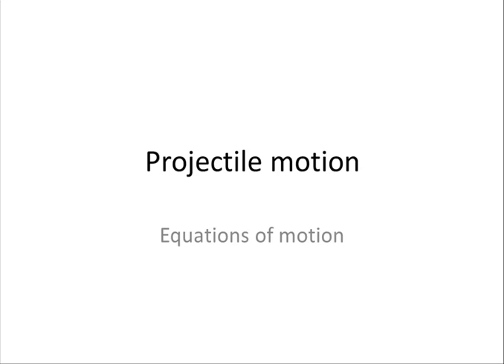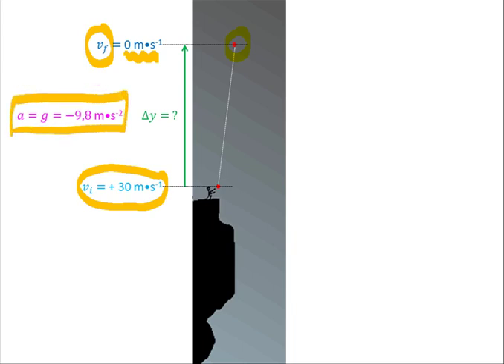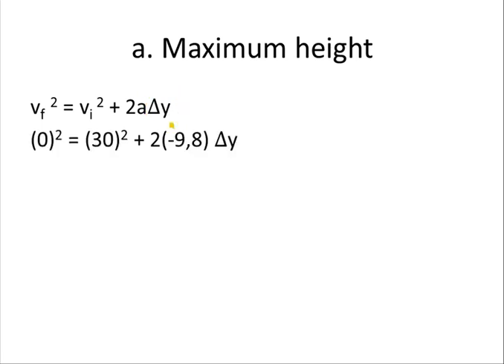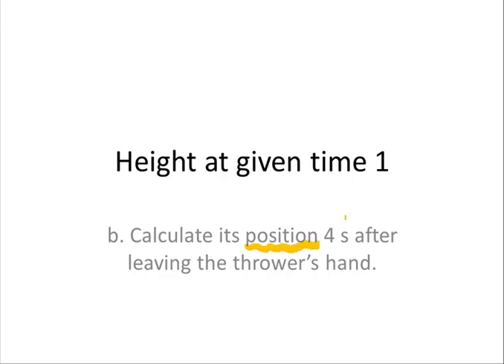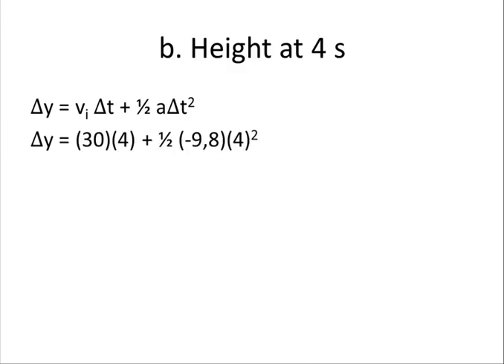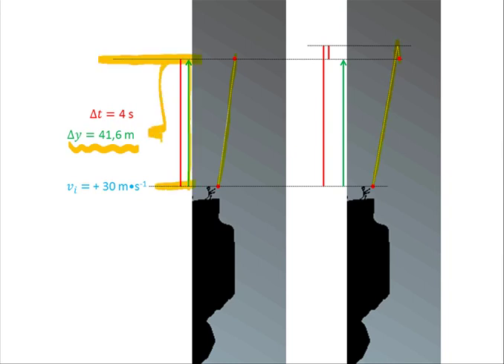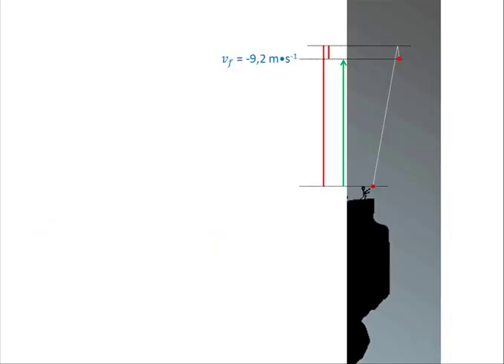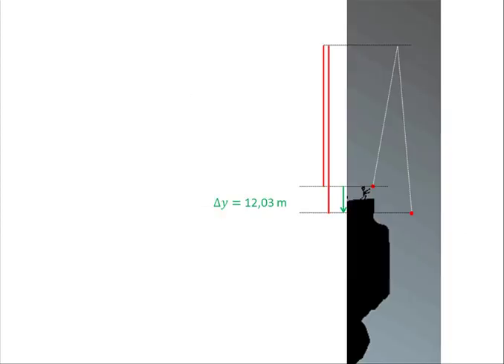Calculations | Projectile motion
Self-marking quiz | Worked examples of projectile motion calculations in upward and downward motion during free-fall

A ball is thrown upwards at 30 m•sˉ¹ from the top of a high cliff. Calculate the:
a) ball’s maximum height it reaches above the point it leaves the thrower’s hand.
b) ball’s position 4 s after leaving the thrower’s hand.
c) ball’s velocity 4 s after leaving the thrower’s hand.
d) ball’s position 6,5 s after leaving the thrower’s hand.
e) ball’s position 3 s after being at its highest point.
f) time(s) when the ball is 5 m above the thrower’s hand.